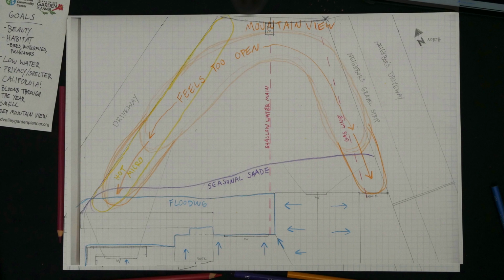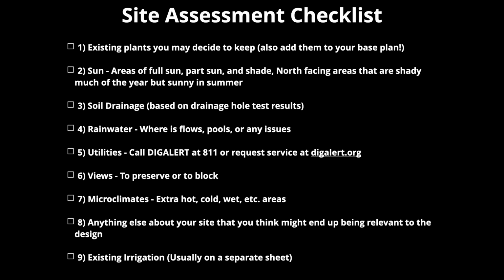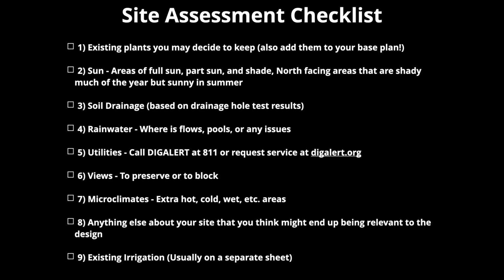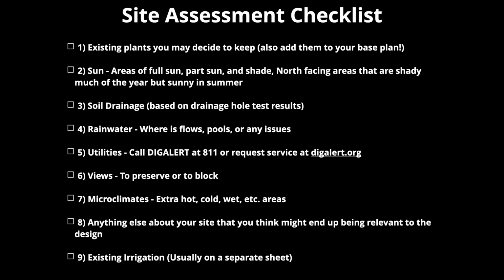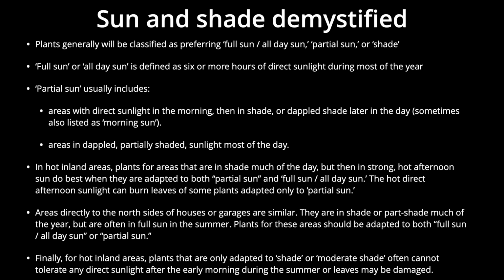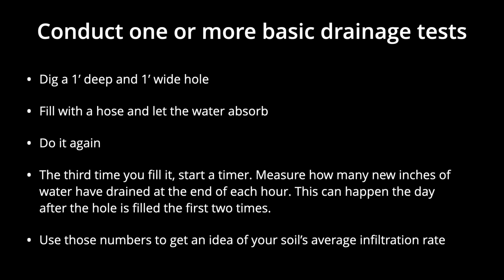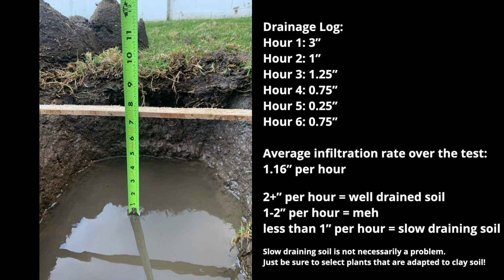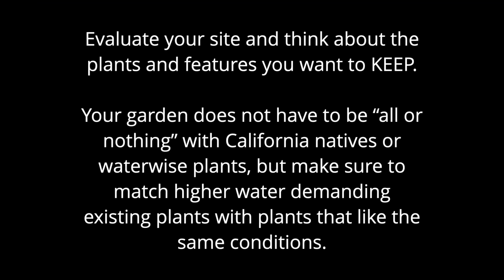Part 5 Assessing your space I: Why it is important